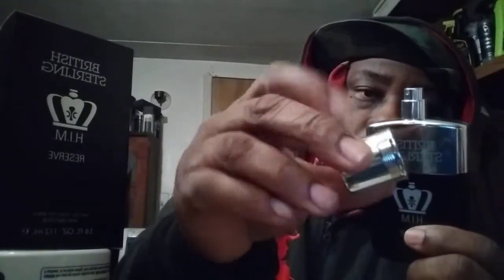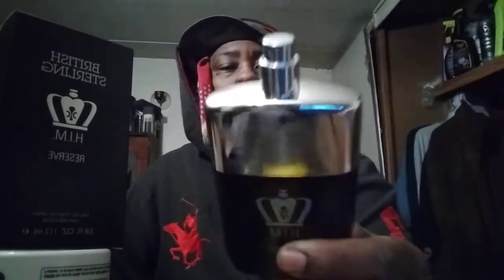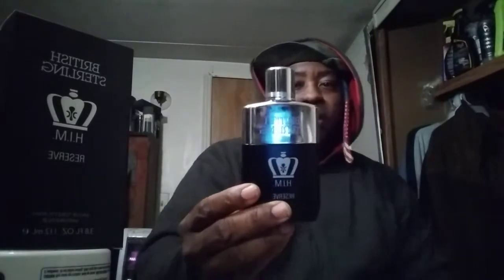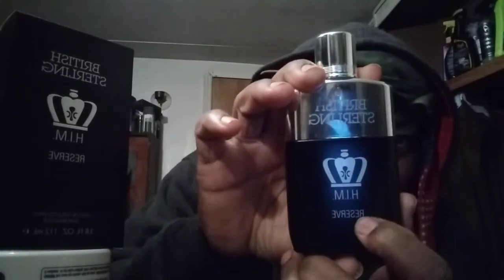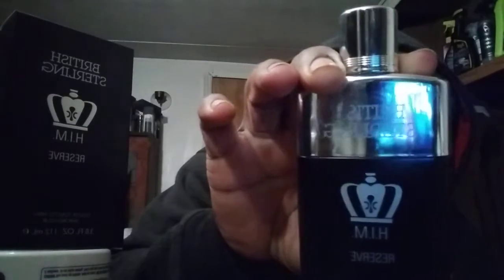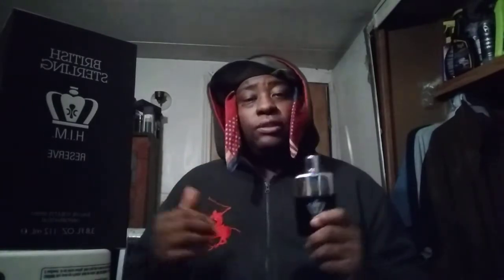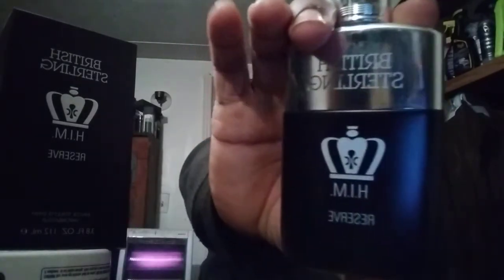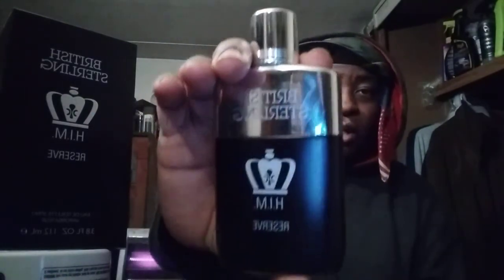British sterling him reserve cologne review my take on it